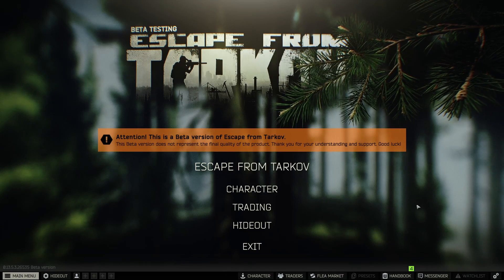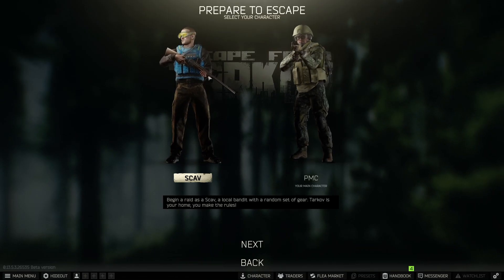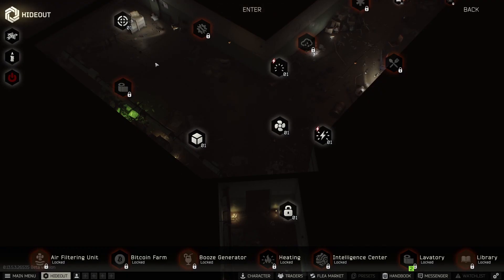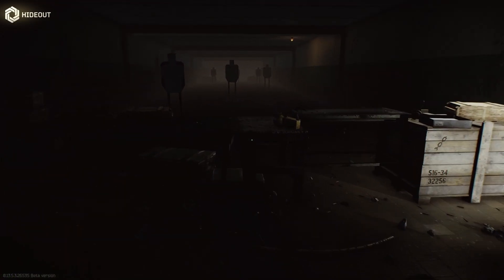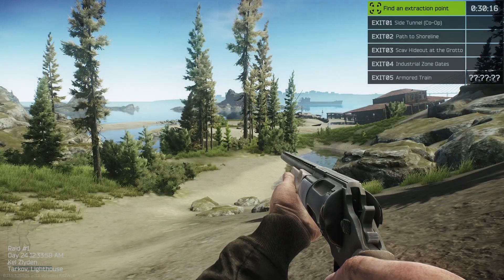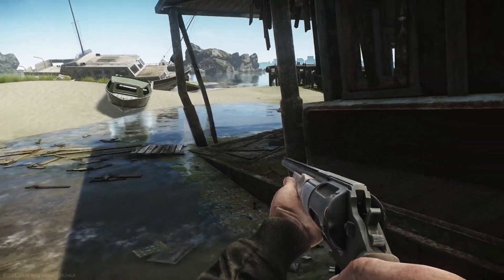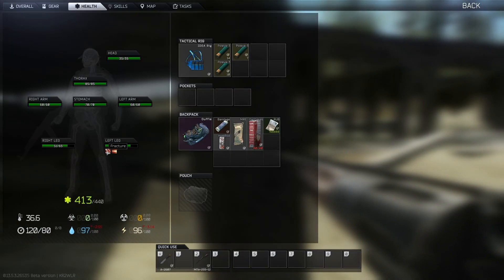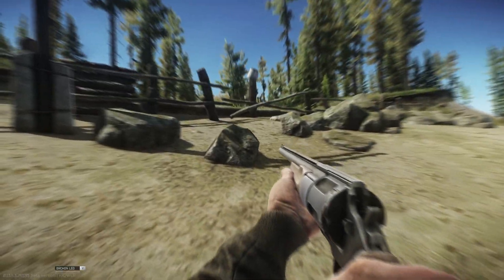Actually making FRIENDS in Tarkov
Let a Tarkov noob teach you how to play the game. Join me for some tarkov tips and escape from tarkov gameplay that probably isn't the greatest. Enjoy the escape from tarkov guide with Tarkov tips. Let me know if you want more in the comments and enjoy!

Intro: 0:00
How to 0:12
Gameplay 2:28
Outro 10:20